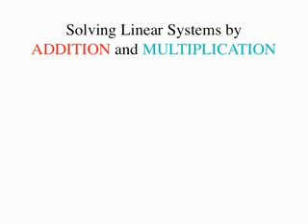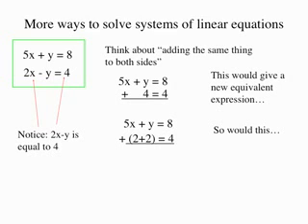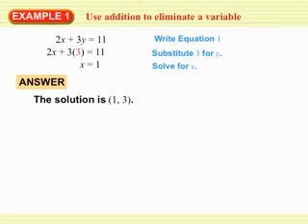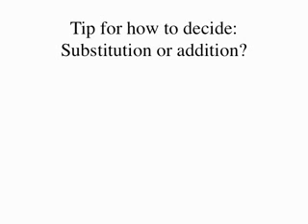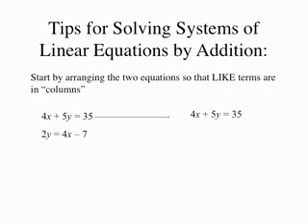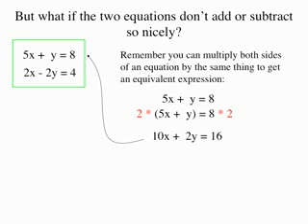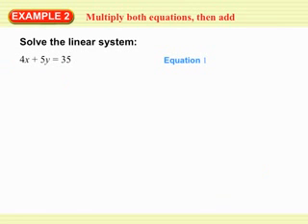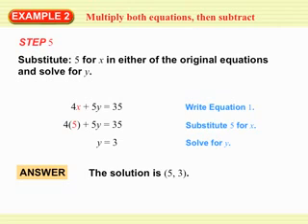7.3 and 7.4 Narrated Lessons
TeacherTube User: Deverm

7.3 and 7.4 Narrated Lessons